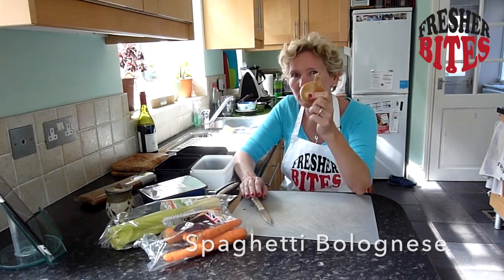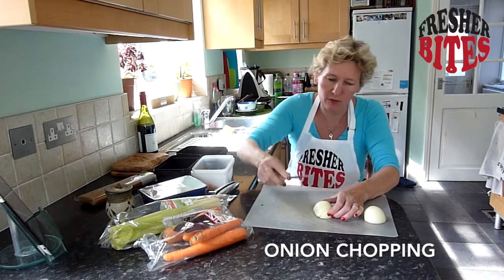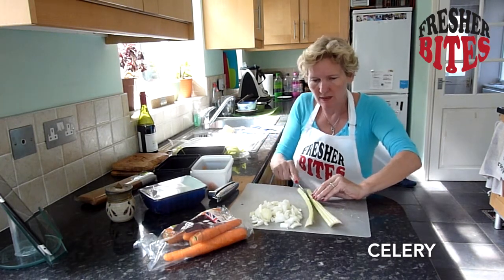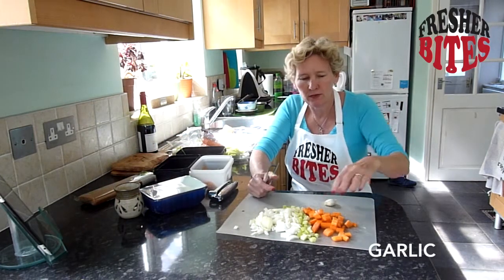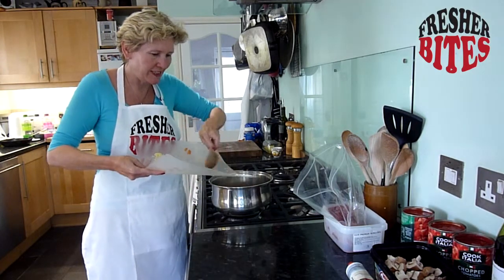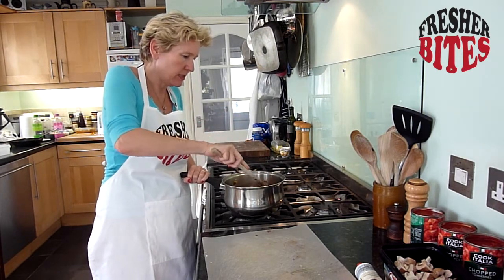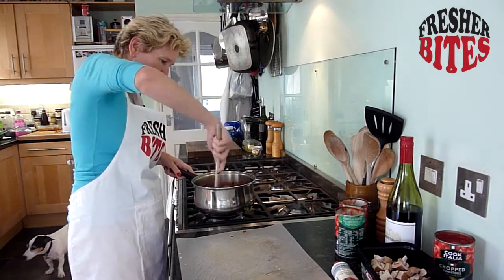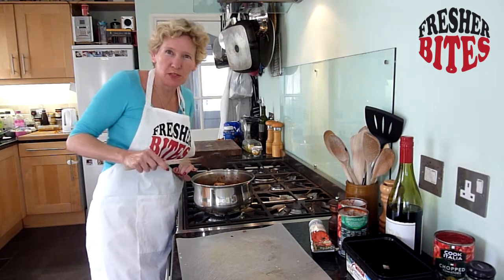Fresher Bites - Spaghetti Bolognese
Learn to make this delicious easy Spaghetti Bolognese. The recipe makes 4 good servings and the film gives you step by step guidance so you can get it right first time.